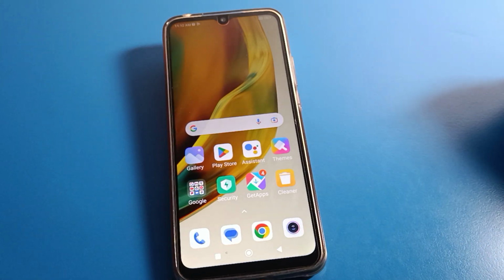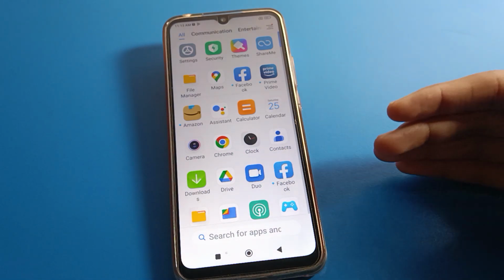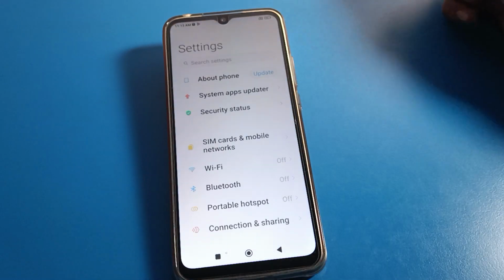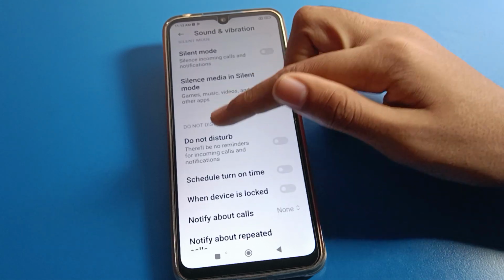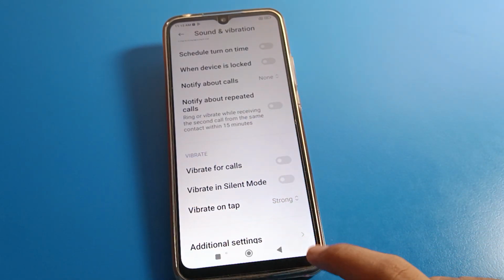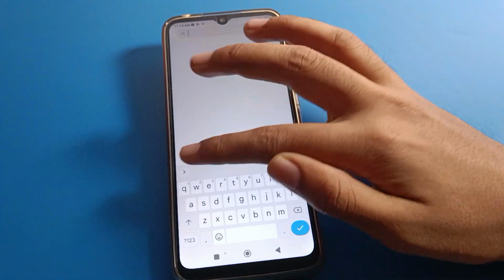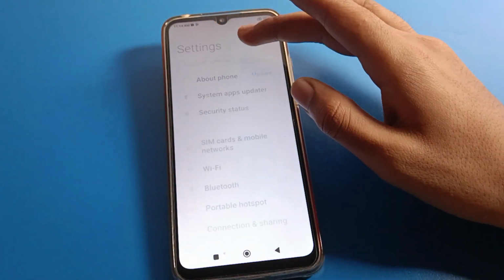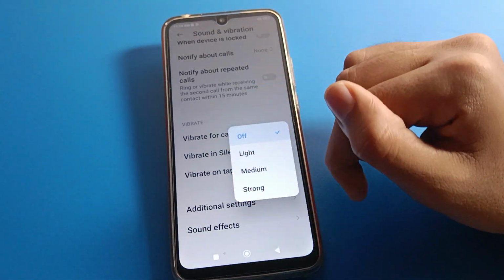Vibrate problem solve Redmi 10A sport, how to fix Tap vibrate problem redmi phone